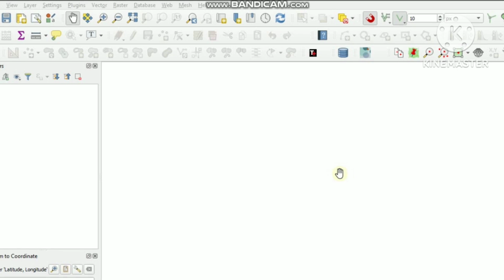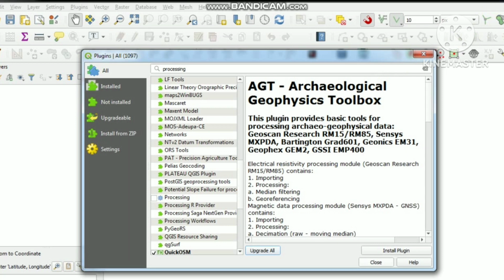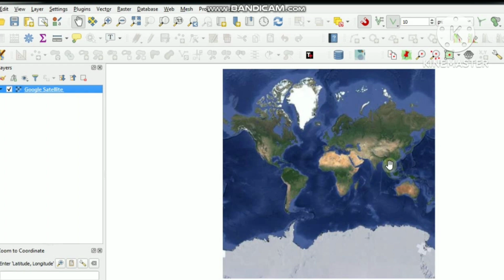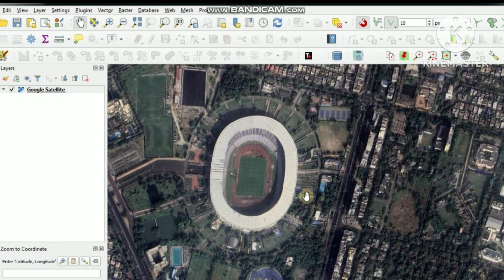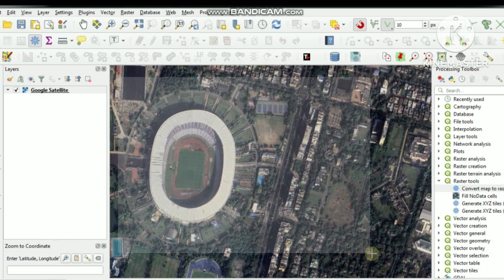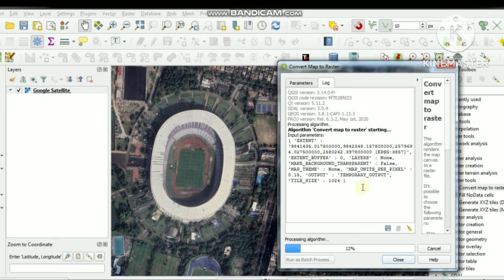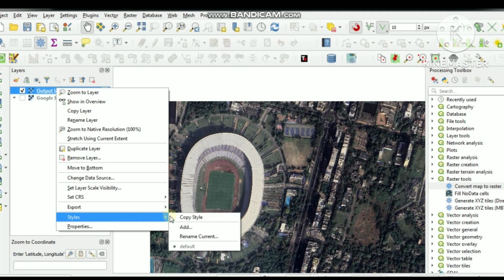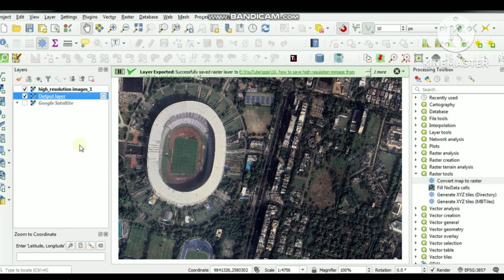How to download High resolution satellite image using QGIS? ll GIS Explorer ll Arun ll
video clip